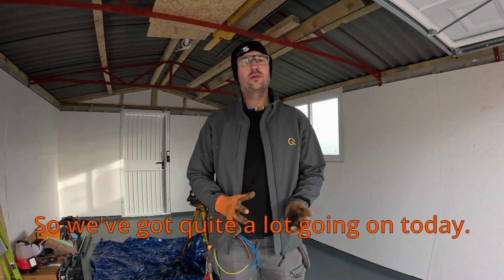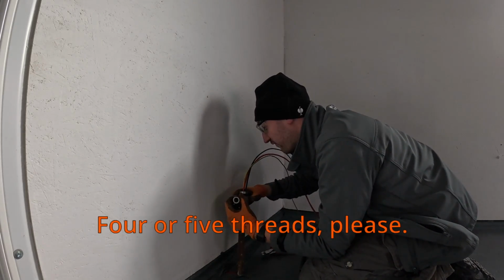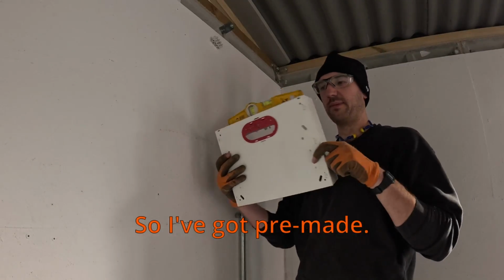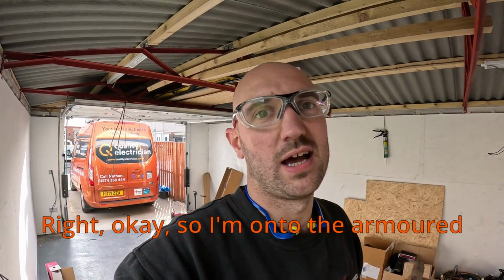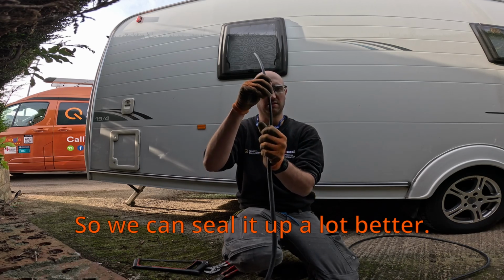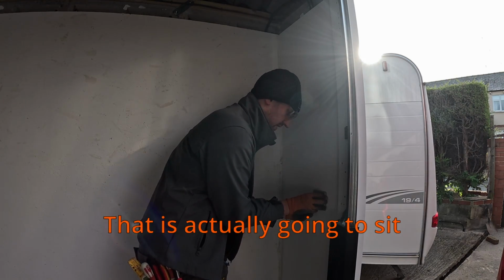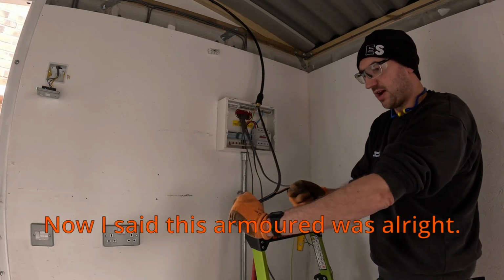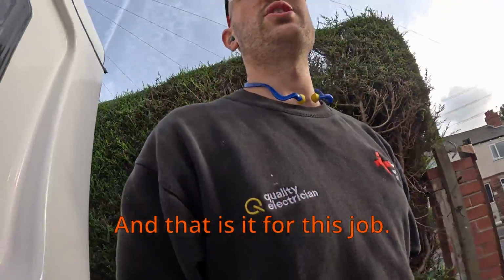New Prefab Garage Electrical installation, with metalclad accessories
A full install of garage electrics.

Quite a bit going on with this one, and tried to keep the video as short as possible.

The existing supply was already in the garage, which was supplied by a metal conduit and single insulated cables. I pre-tested this and checked the bonding on a visit a couple of days before just so that I knew all was ok.

The conduit for the new consumer unit was a little tricky to get right, but once that was in we were ready for the main install.

We installed a new fuse board, lighting, switches, sockets and an outside campervan socket and isolator.

As usual, we used our go-to Hager accessories and board, client has a great installation with our standard two year guarantee. All electrical certificates and Building control notifications where sent on completion.

0:00 - Intro
0:20 - Work Description
1:15 - Job Walk Around
3:21 - Conduit install
6:40 - Mounting consumer unit
10:37 - Conduit with Board finished
11:10 - Cut out back boxes
11:40 - Start wiring
12:34 - Lunch Break
13:20 - Armoured cable for campervan
14:20 - Glanding Armoured Outside
19:39 - Day 1 Recap
20:17 -  2nd Fix Isolator
21:26 - Metal clad accessories
22:31 - 2nd Flix last light
23:31 - 2nd Fix Fuseboard
24:39 - Storm Gland Nightmare
28:22 - Finished Walk around